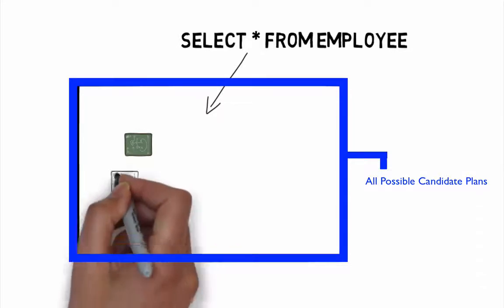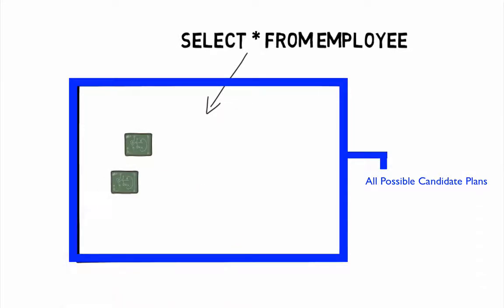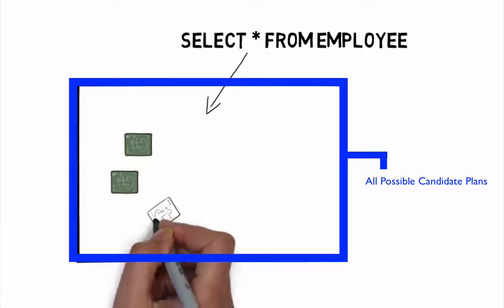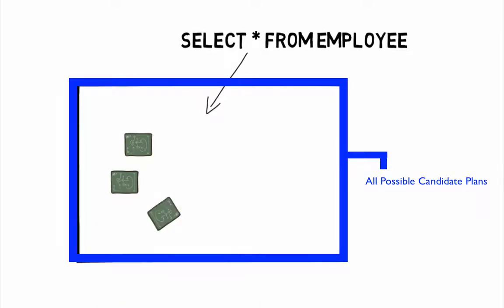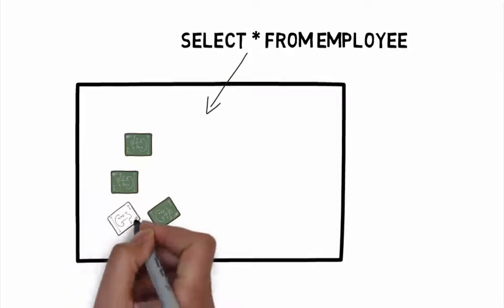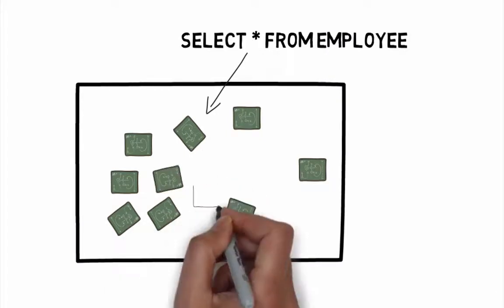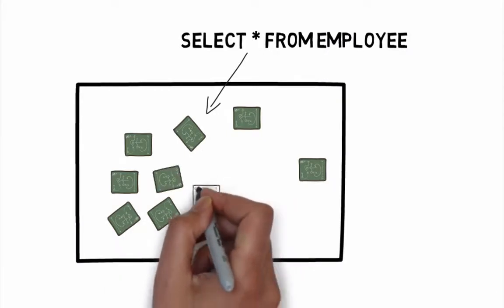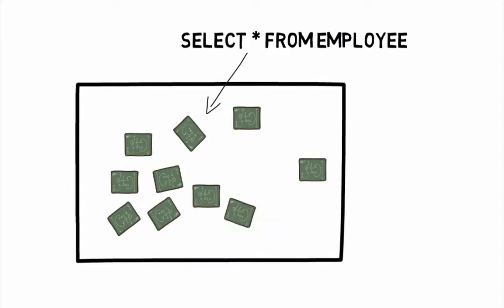Mastering the Basics of SQL Server Query Optimization - The Search Space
The Search Space